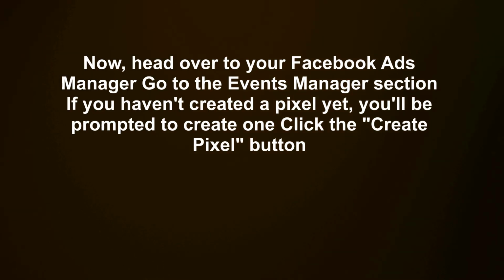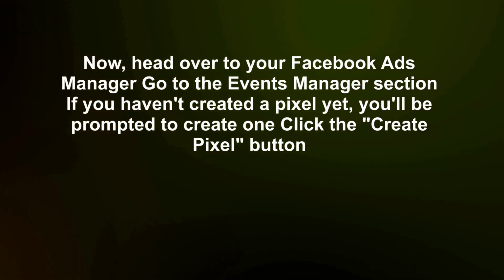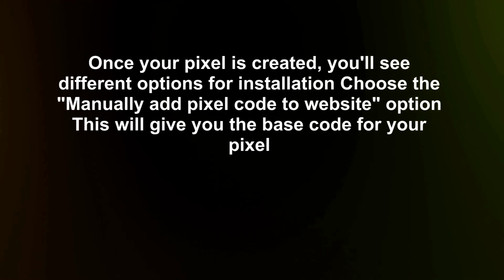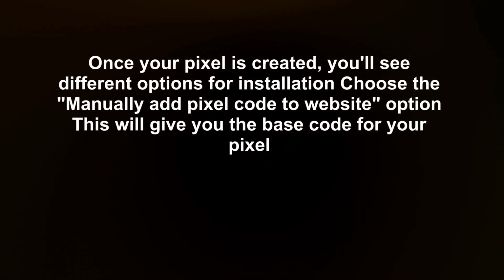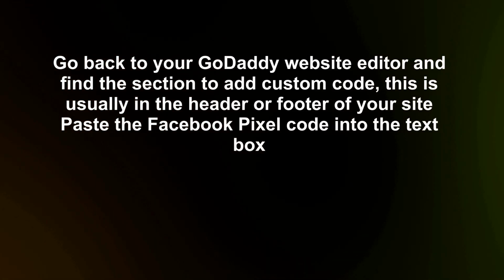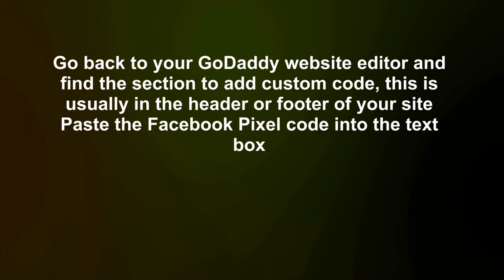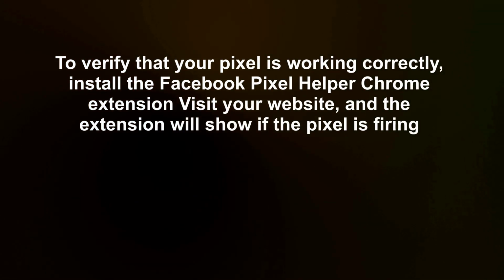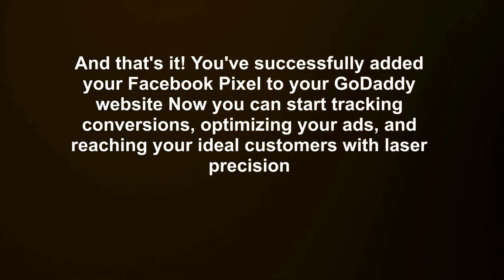How To Add Facebook Pixel To Godaddy Website - UPDATED!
How To Add Facebook Pixel To Godaddy Website walks you through the process step-by-step so you can track website conversions, optimize your Facebook ads, and target your ideal customers effectively.

00:00 Intro
00:07 Log Into GoDaddy
00:14 Find Settings
00:19 Marketing Integrations
00:24 Facebook Ads Manager
00:30 Manually Add Pixel Code
00:36 Copy Pixel Code
00:42 Paste Code in GoDaddy
00:48 Save Changes
00:52 Verify Pixel
00:58 Tracking Conversions